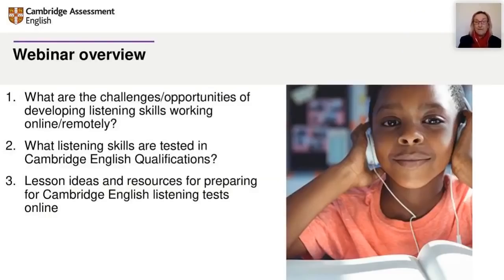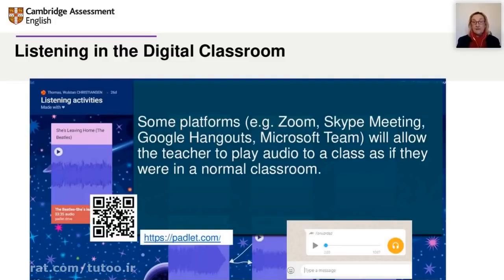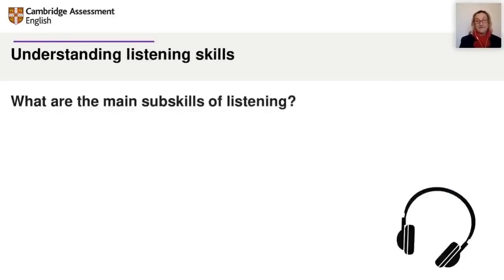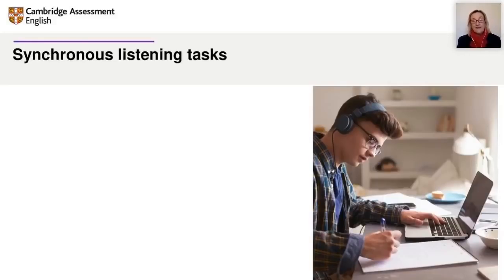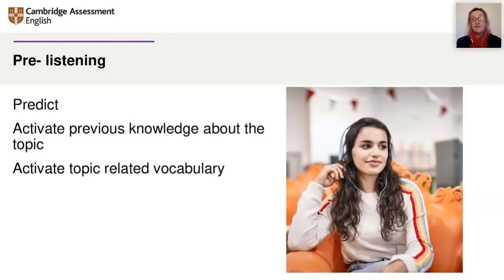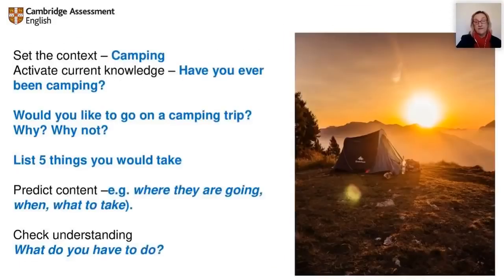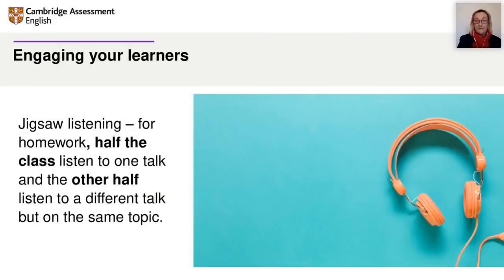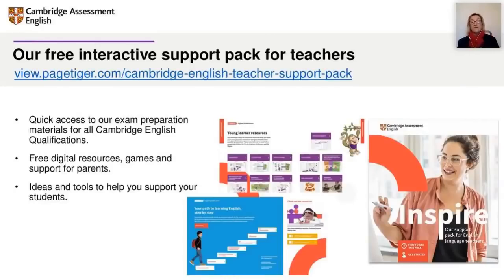Preparing your students online for Listening papers